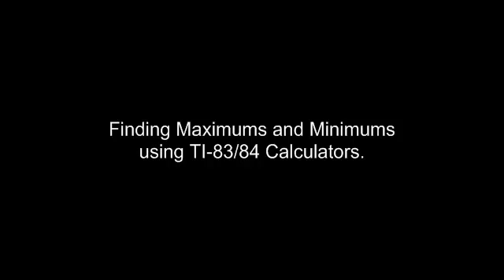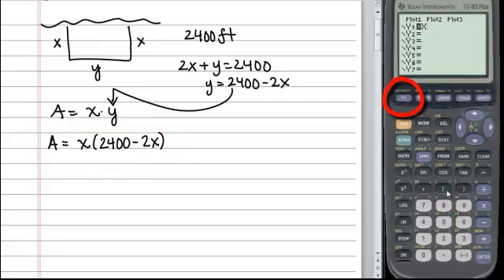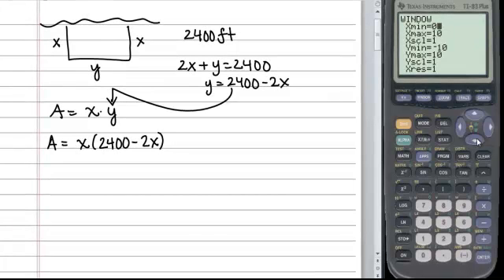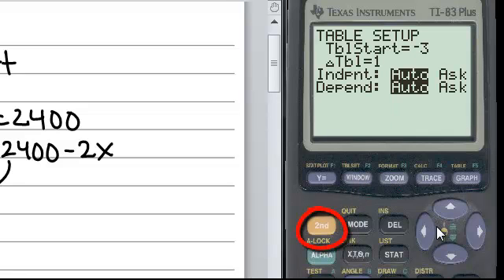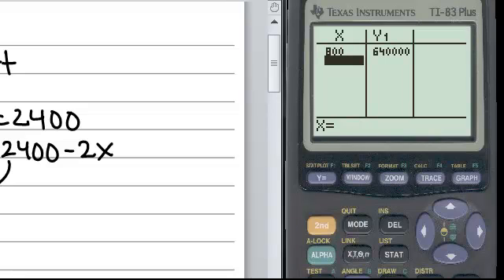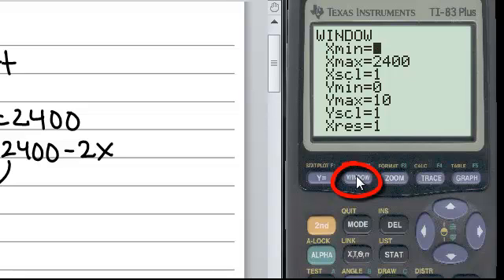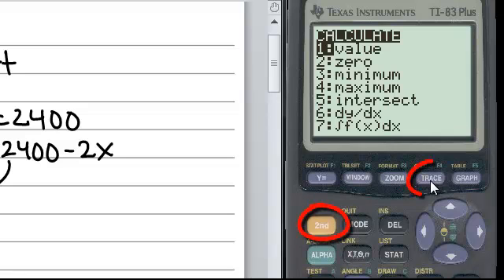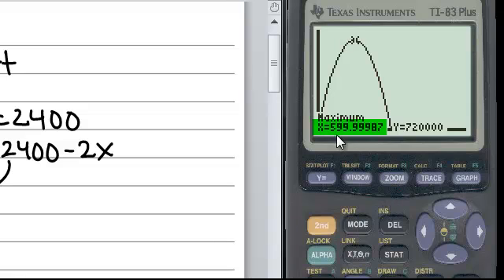Calculator - Finding Maximums and Minimums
Using the TI-83-84 in order to find maximums and minimum values.